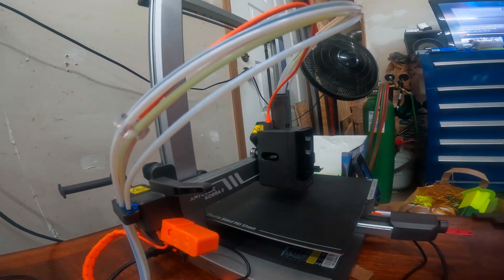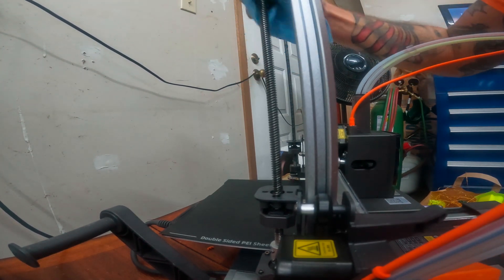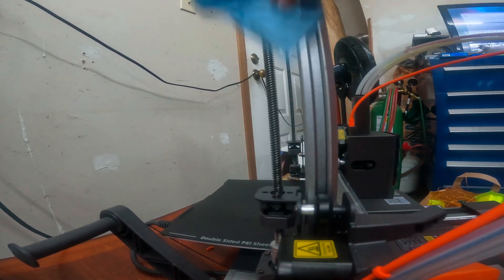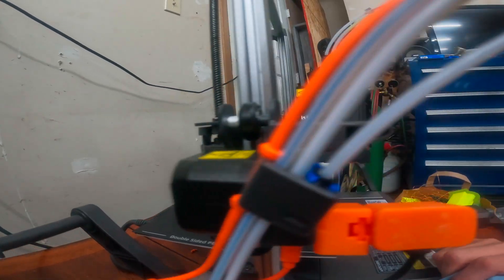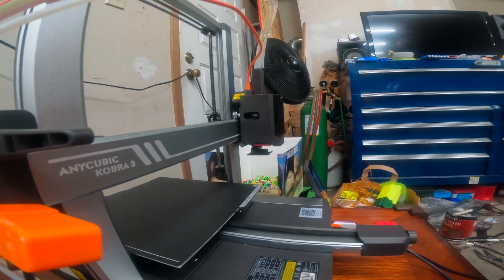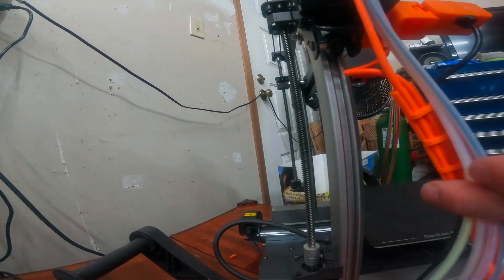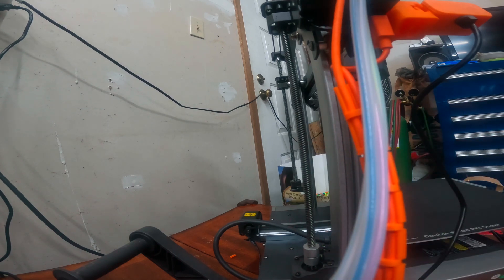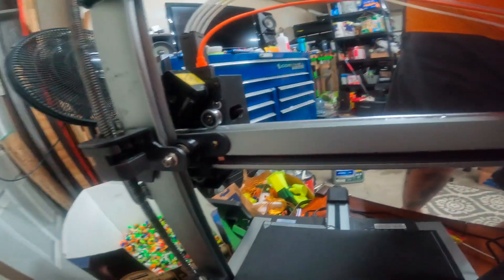Basic maintenance on the Kobra 3 "r&r grease"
In this video I'll be removing and replacing the grease on the XYZ axis's. As well as you should check the belts and screws.

if I am able to get 500 subscribers I will be able to purchase a bamboo lab A1 combo my wife has said

$30 off $300+ code - JMSDIY

$25 off $200+ code - IIQVSRPOUQ

$15 off $150+ code - DIY15OFF

$10 off $70+ code - DIY10OFF

$5 off $50+ code - DIY5OFF

$3 off $30+ code - DIY3OFF